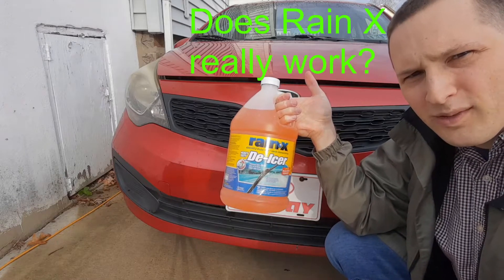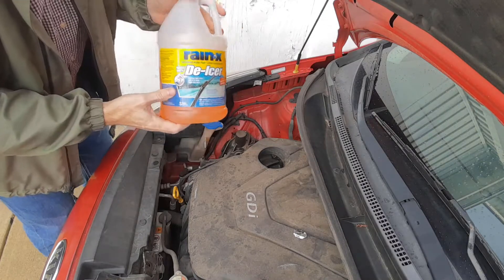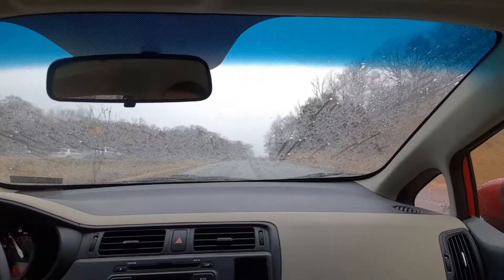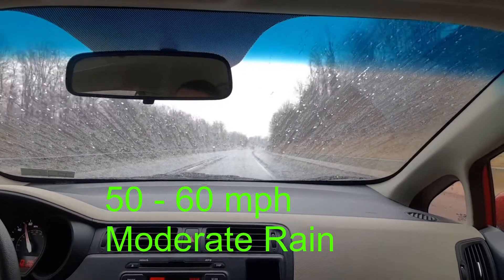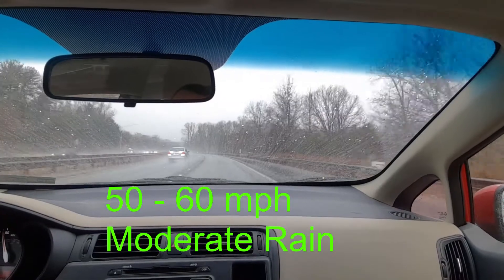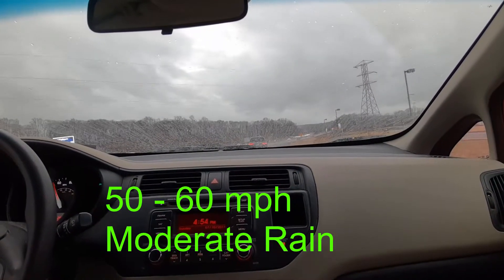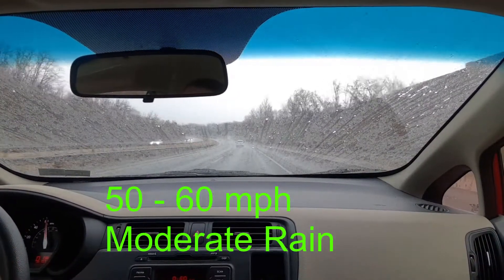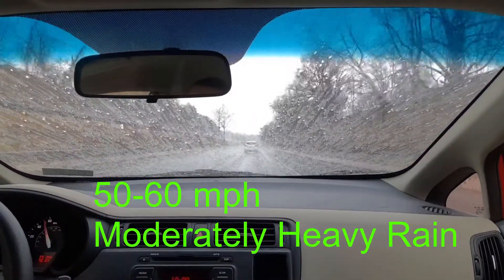Does Rain X Really Work?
See what rain and speed conditions in which Rain X makes it easier to see in the rain.
Rain X (-25F single bottle)
Rain X (-25F 5 pack)